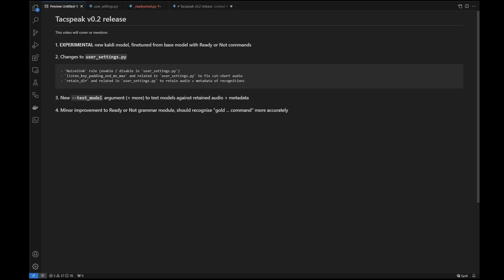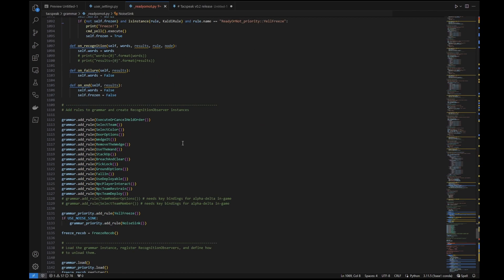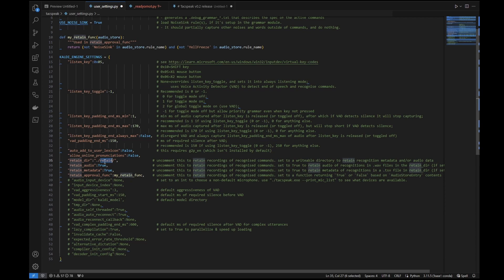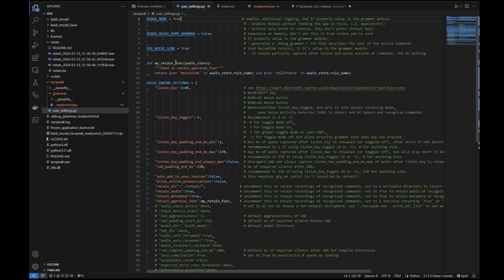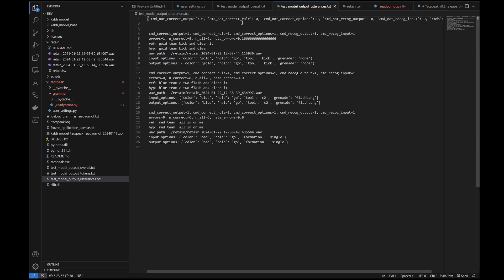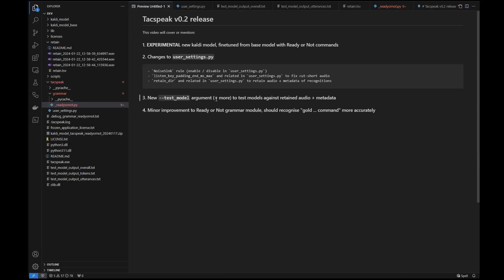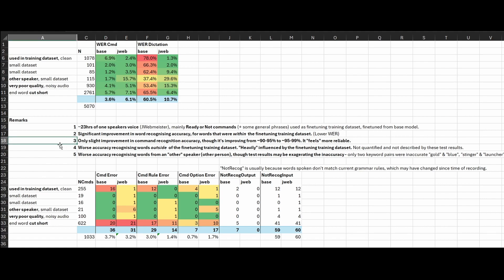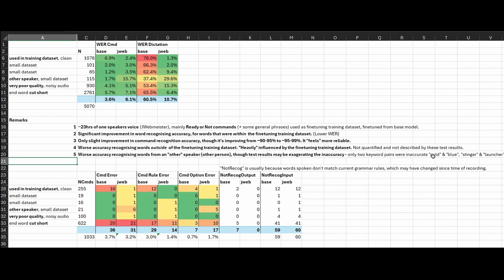Tacspeak - v0.2 key changes, model & testing info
Tacspeak v0.2 releases with a new EXPERIMENTAL Kaldi model.  Some important info on changes (including to user_settings) relevant to all users, and also instructions for model testers contained within this video.

00:00 Overview
00:57 USE_NOISE_SINK in user_settings
01:45 NoiseSink in _readyornot
02:30 listen_key_padding_end_ms_max in user_settings
03:40 retain_audio in user_settings
04:22 retain_audio using tacspeak.exe
05:24 --test_model, using tacspeak.exe
06:44 --test_model, results in .txt
08:35 why and how we can use the test results
09:41 Summary of v0.2 changes
10:42 Model differences, base (0.1) and new (0.2)

Tacspeak - speech recognition for gaming